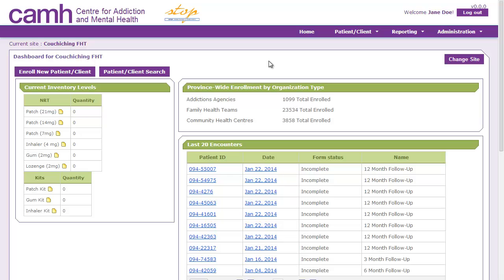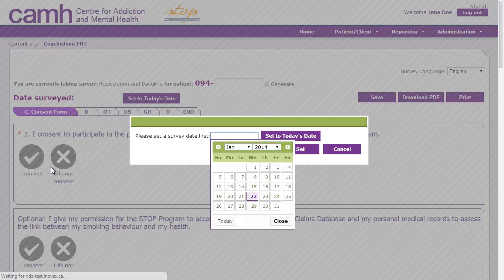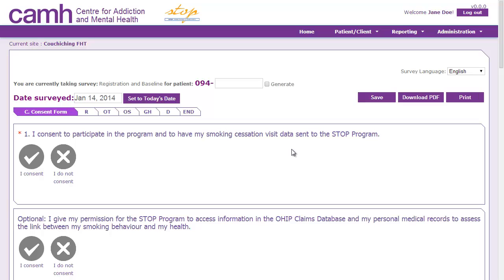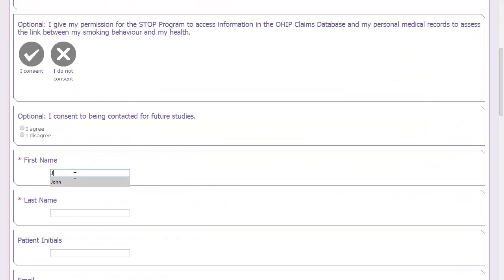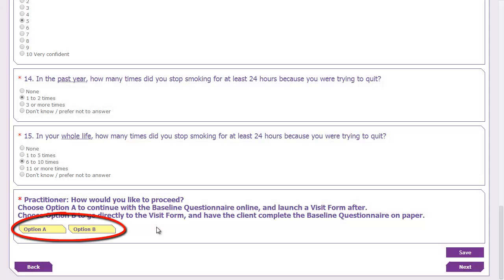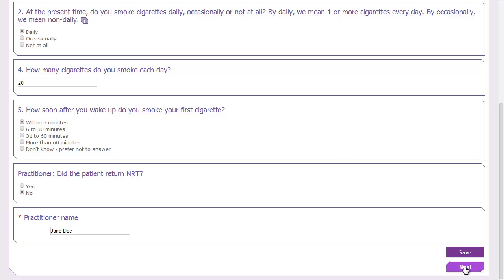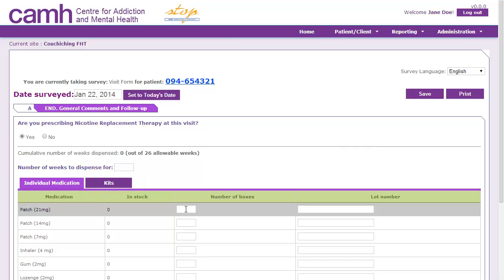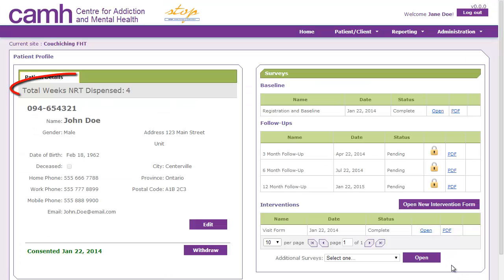STOP Program Portal Training - Enrolling a New Patient Cont